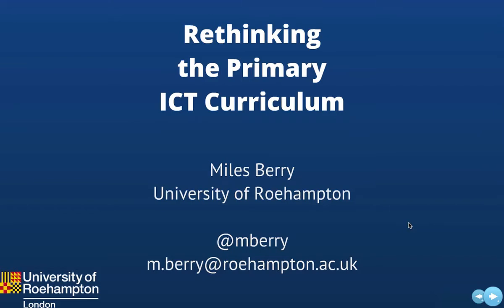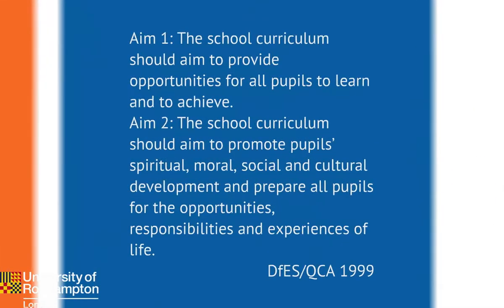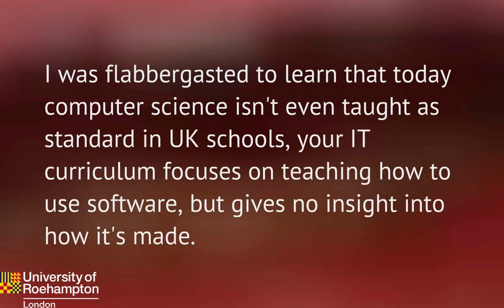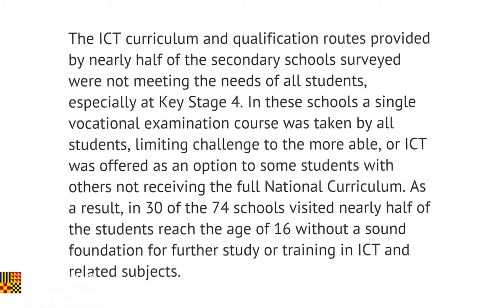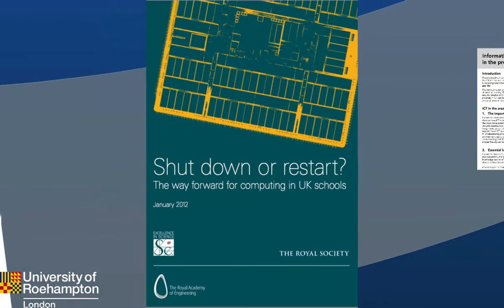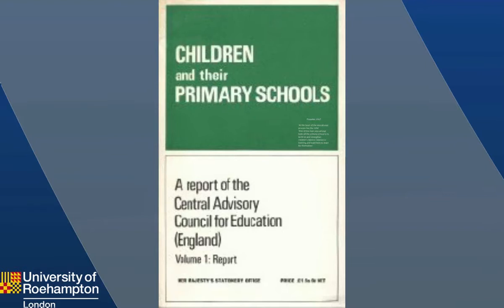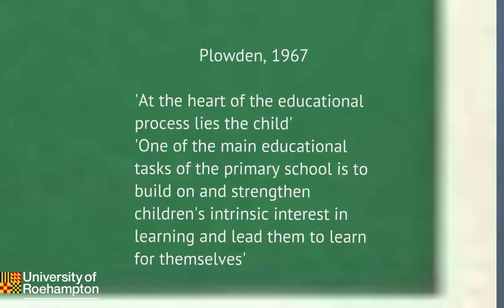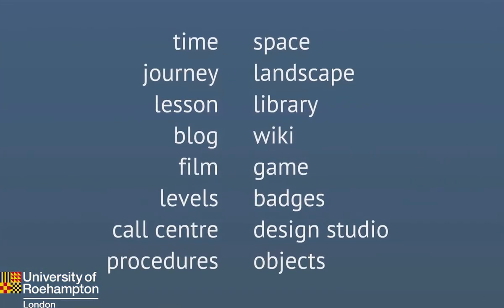Rethinking the Primary ICT Curriculum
Presentation at PELC12.